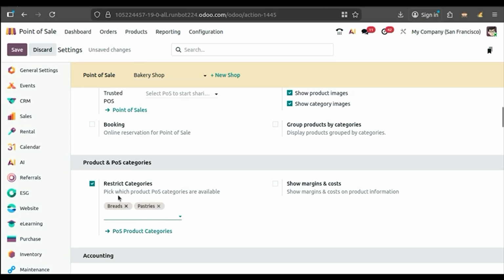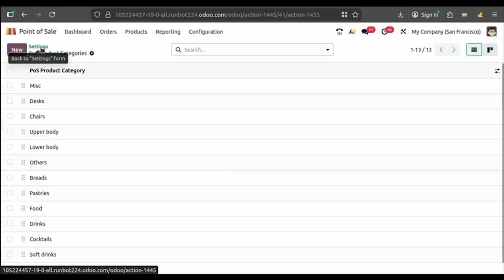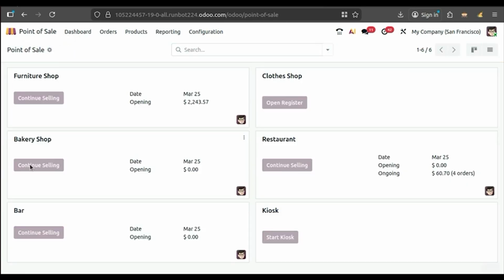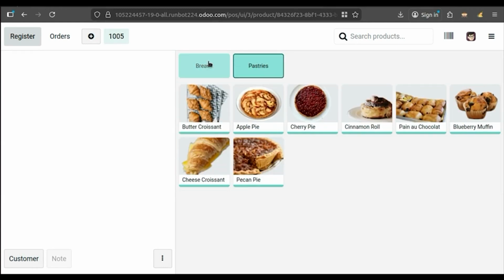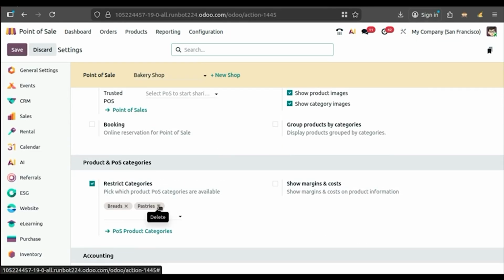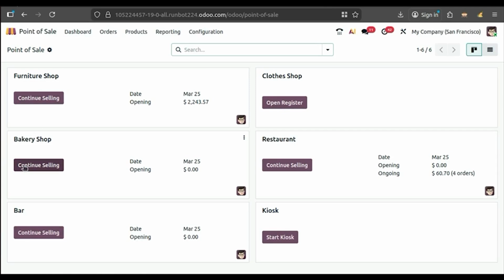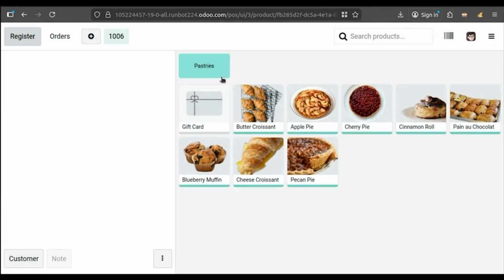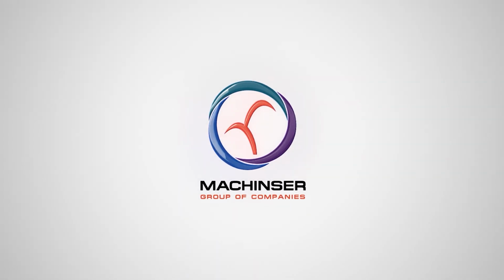How to use the Restricted Categories feature in Odoo 19 POS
In this video, we dive into the Restricted Categories feature for the Odoo 19 Point of Sale (POS) system. Whether you are running a busy bakery, a boutique, or a large restaurant, managing a cluttered dashboard can slow down your team.

What you’ll learn in this tutorial:
  • How to enable Restricted Categories in your POS settings.
  • Selecting specific product categories (like Breads or Pastries) to display on your dashboard.
  • How to hide unnecessary categories to streamline your interface and reduce errors.
  • Real-time demonstration of the feature in action on the Odoo 19 POS interface.

This feature is a game-changer for businesses that want to simplify their sales flow and keep their staff focused on what matters most, serving customers efficiently.